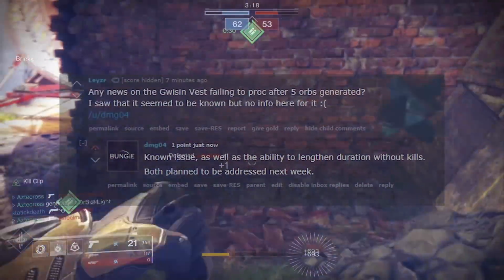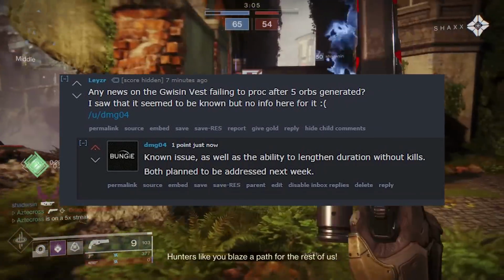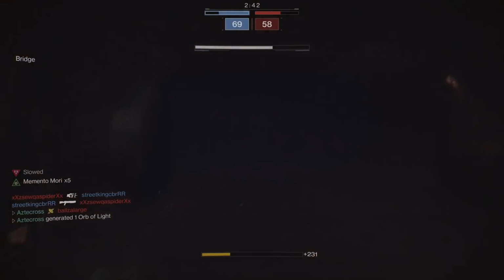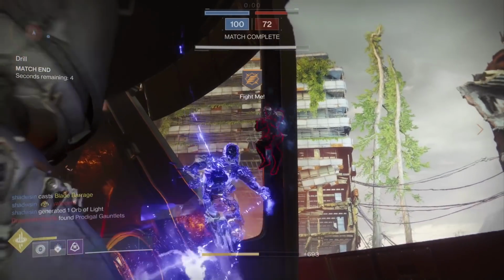Spectral Blades BUFF Review (Destiny 2 Update 2.1.0) | Destiny 2 Season of the Forge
Spectral Blades BUFF is now live with Destiny 2 Update 2.1.0. We'll be breaking down Way of the Wraith and whether or not this Subclass is worth your time now.